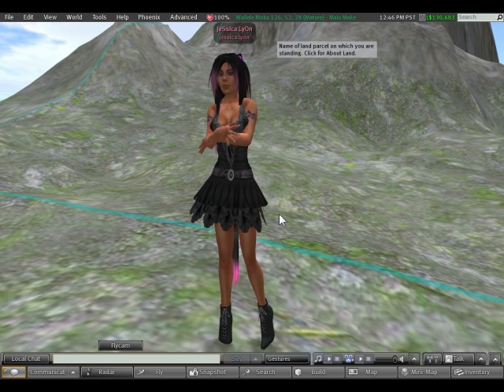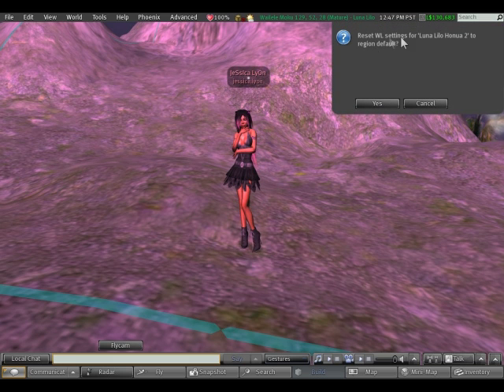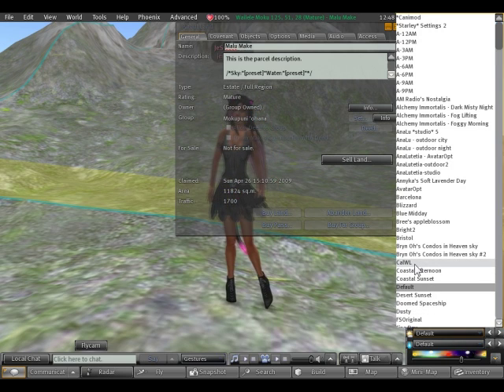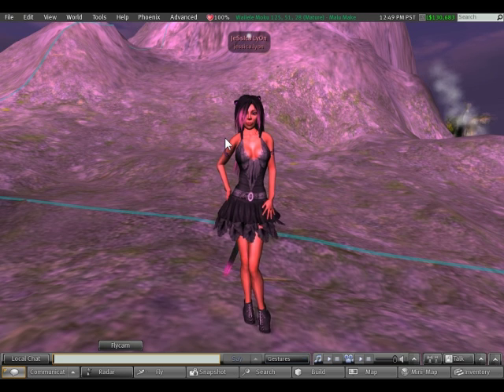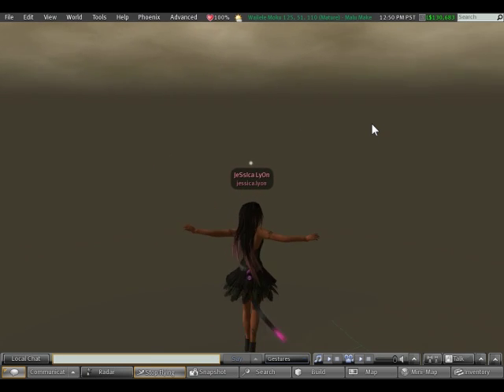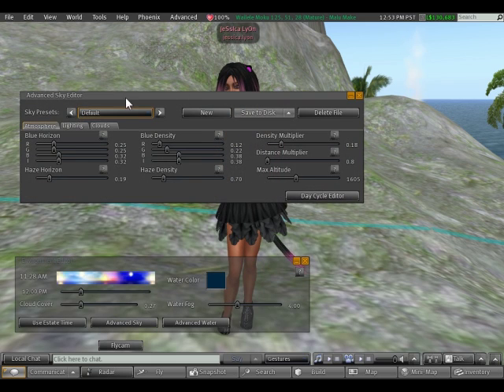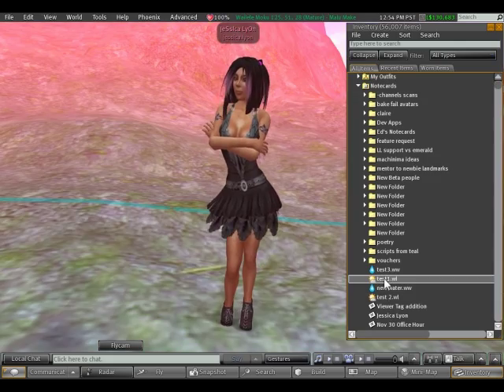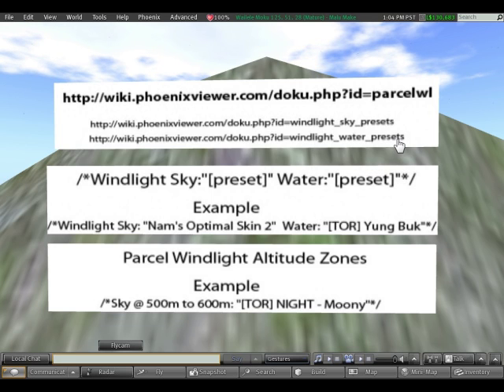Phoenix Parcel Windlight settings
This video covers how to set and use parcel windlight settings in the Phoenix viewer and how to create windlight notecards.